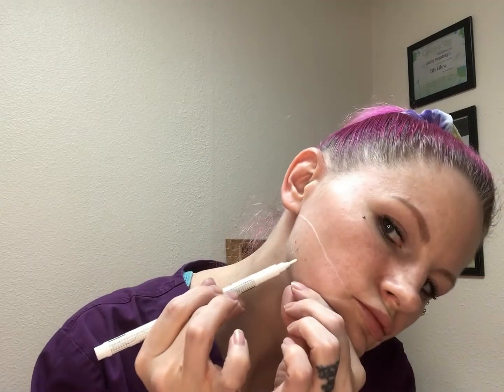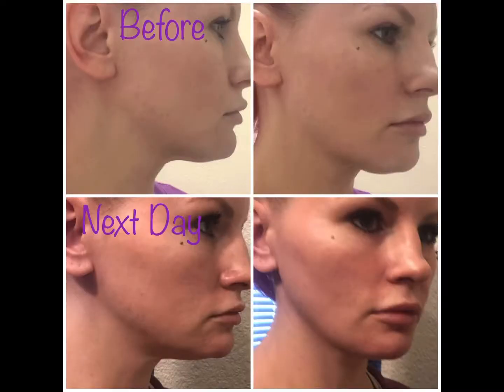HYALURON PEN: JAWLINE + CHIN FILLER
In this video I am attempting to do a jawline and chin treatment on myself 😬
It’s not as easy to do on yourself as I thought it would be 😂

I will definitely need another session, but I do see a more definition 👍

The product I used is Ammi H, however you can also use Ammi S (I just wanted to try the H out).

My certifications include Plasma Fibroblast, Hyaluron Pen, Microneedling, BB Glow, Microblading, Powder & Ombré Brows, Lip Blush, Machine Hairstrokes.

It is not intended to be a substitute for professional medical advice, diagnosis, or treatment. Always seek the advice of your physician or other qualified health provider with any questions you may have regarding a medical condition. Please seek professional training and certification before performing these types of procedures on others.